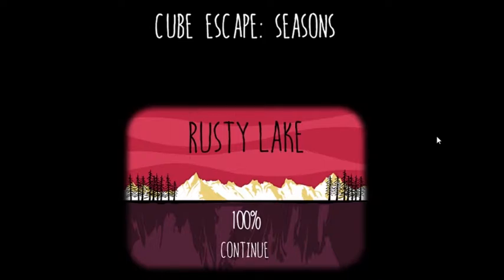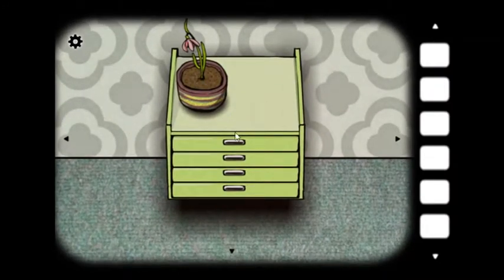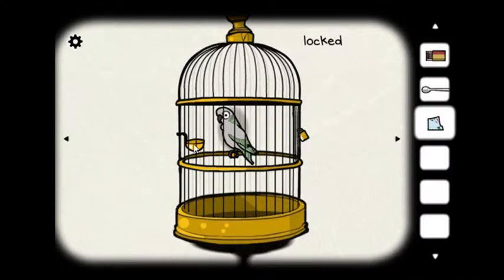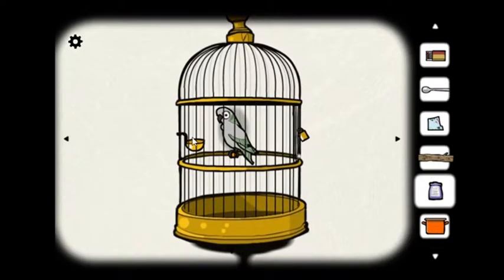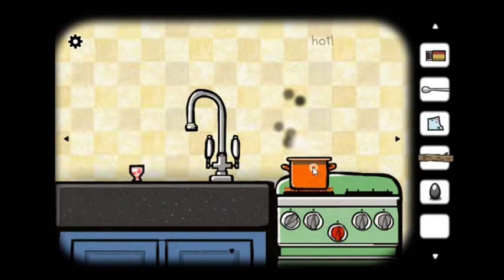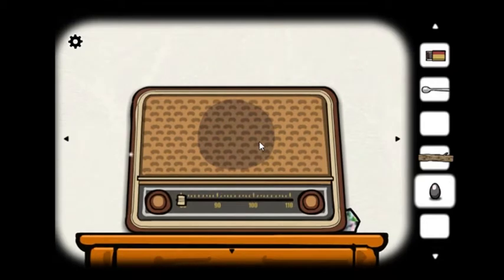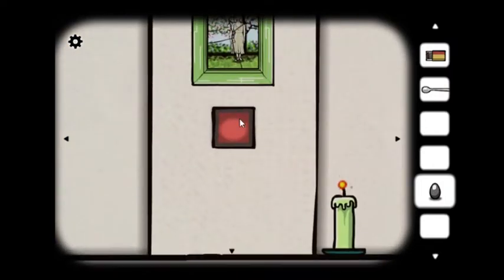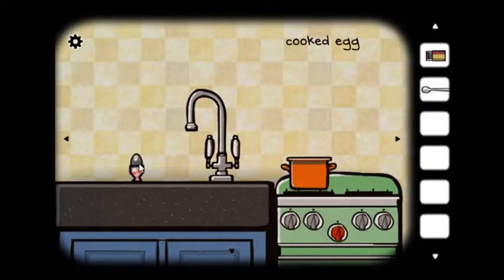1964, The Mystery Begins | Cube Escape: Seasons #1 (Spring)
Premise:
Cube Escape is one of the most mysterious room escape game you will ever play. Try to unfold the story and mysteries behind the cubes. You will start with your first memory, spring 1964. It brings you to a calm and friendly room. The room contains a clock, a kitchen and a garden window. Your parrot Harvey has a bad mood. Explore and start gathering items, you will quickly realise that something is wrong. Unlock the other memory cubes by creating a path between the cubes. Maybe it's not too late...

Please check them out, they are doing an awesome job, if you like them, then please support them. if you want to play it, please do it on their official website.